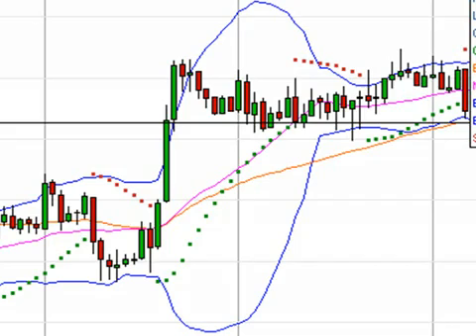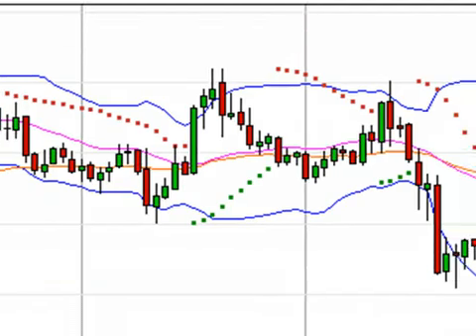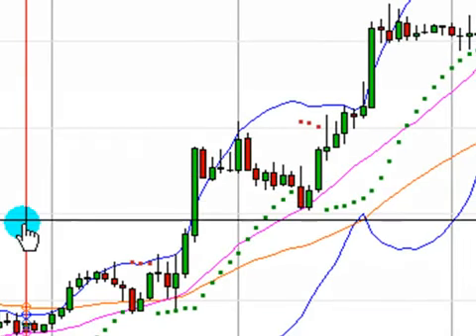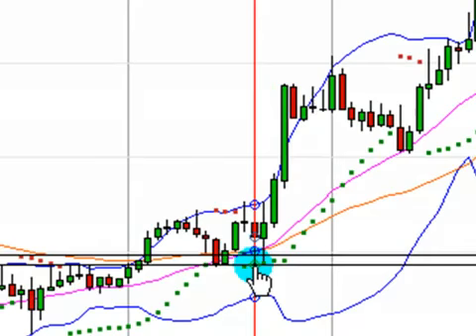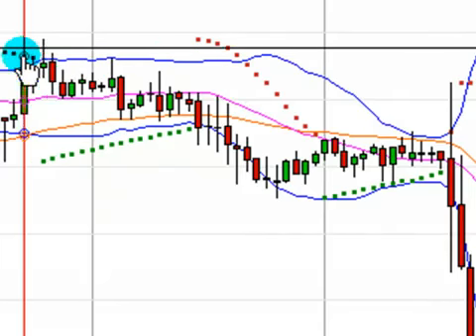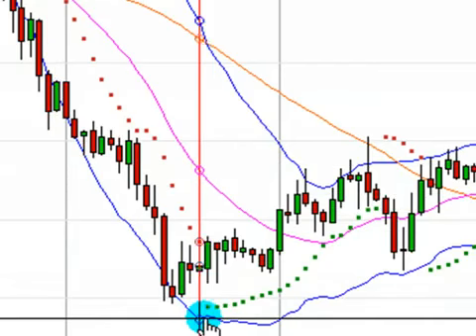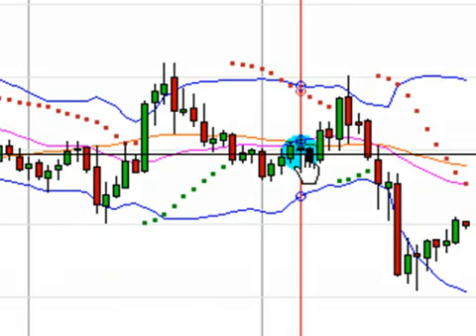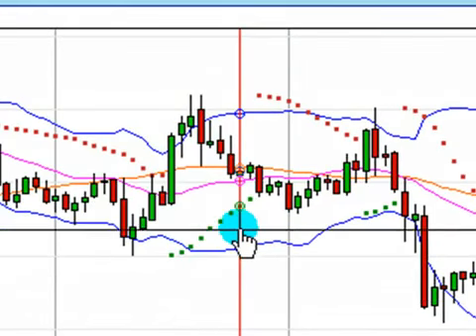Forex Göstergeleri Gücü